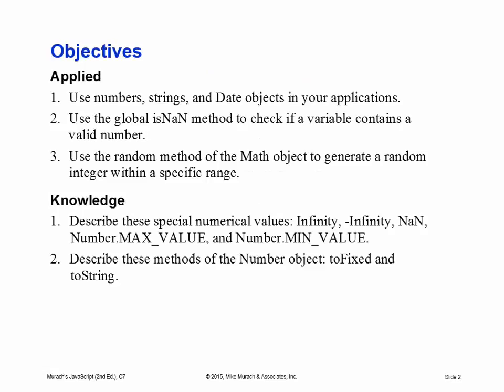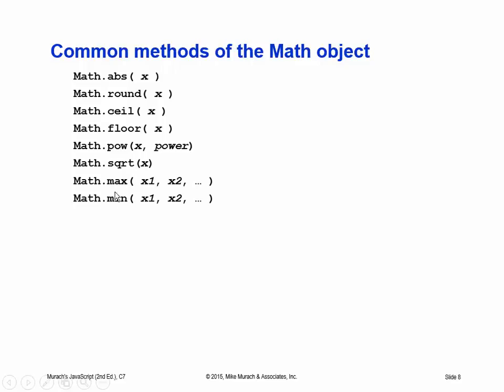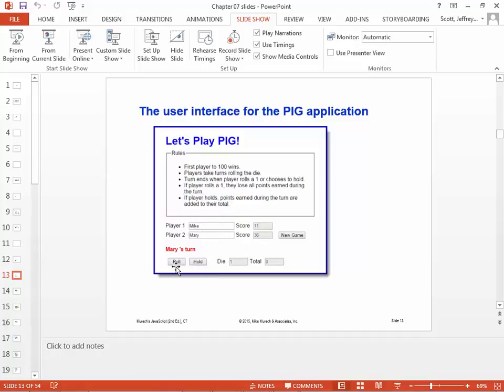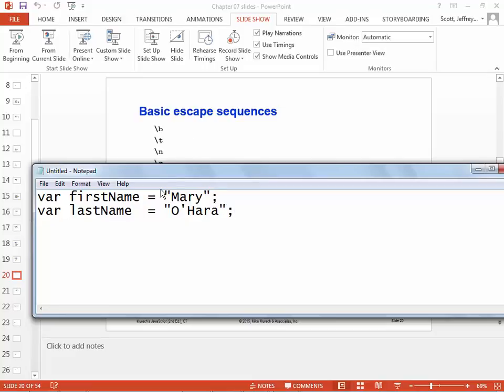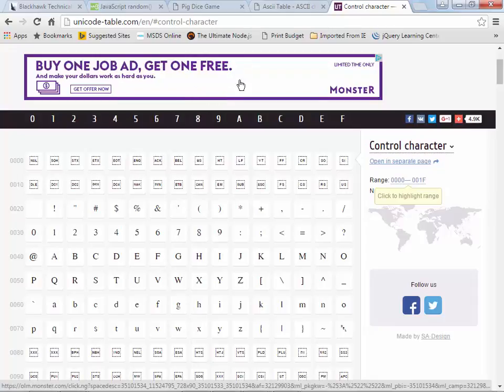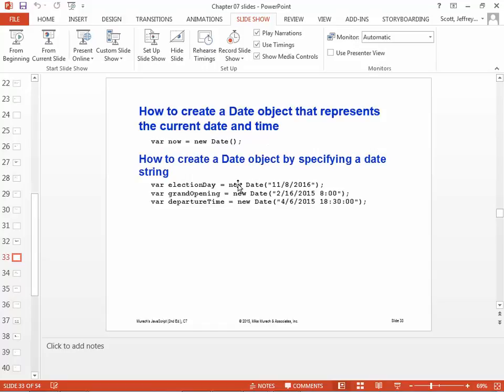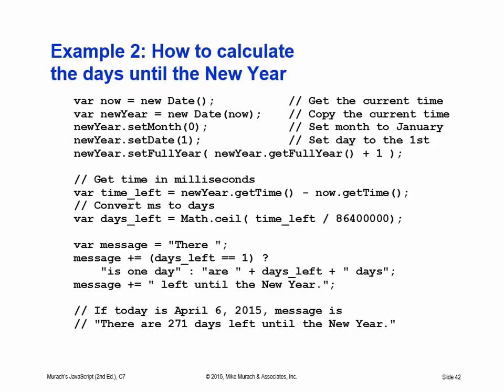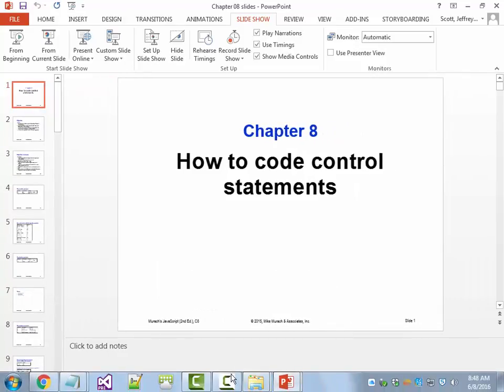152 119 Chapter07 PPTs